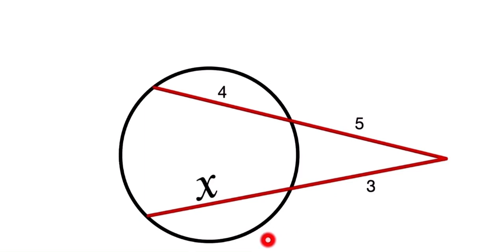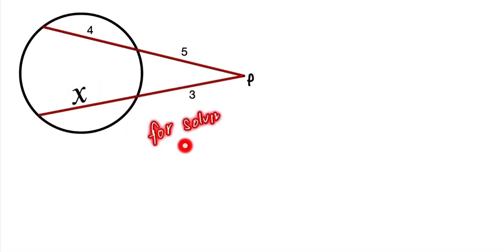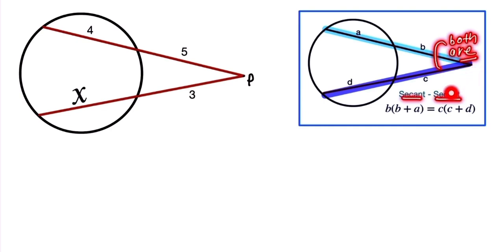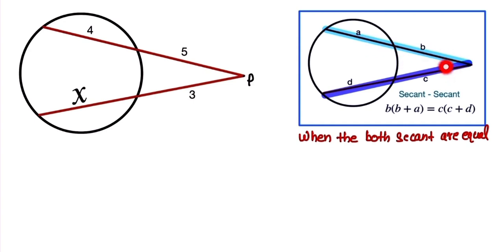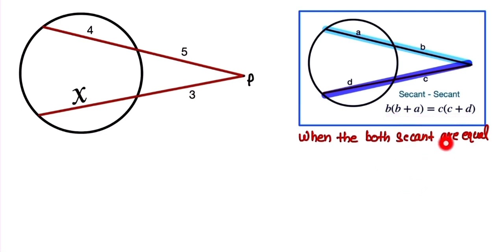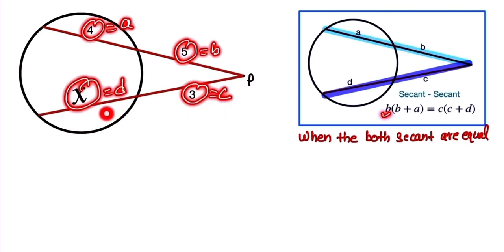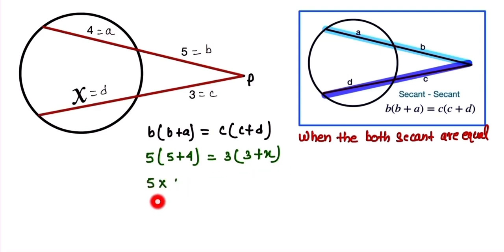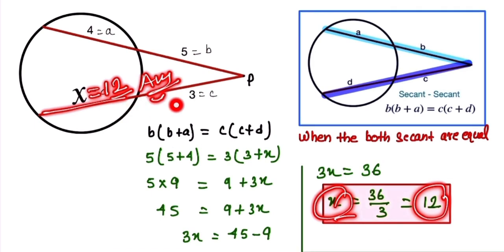Find the length of chord inside the circle | Most unique Question for class 9th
solution by MindYourBrain